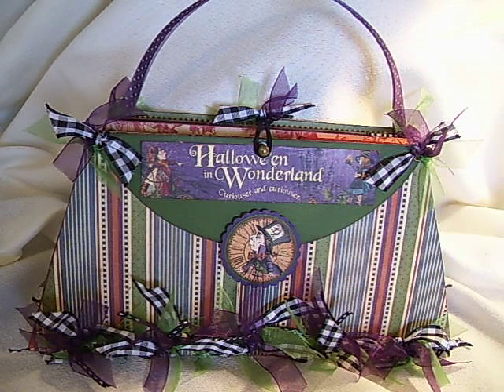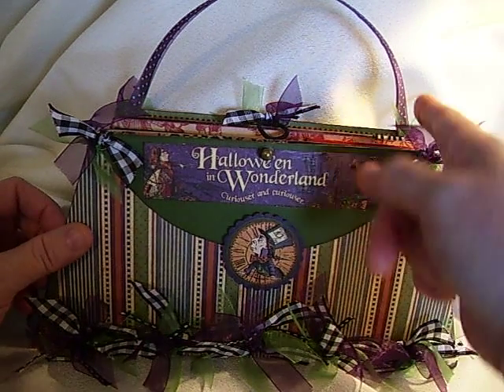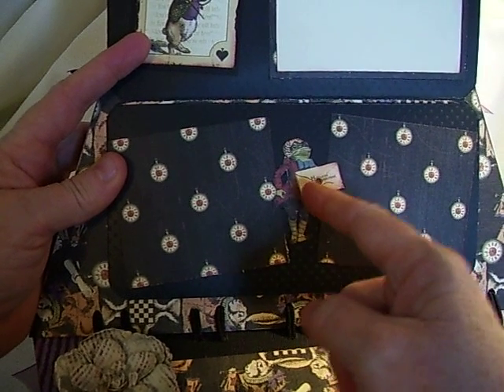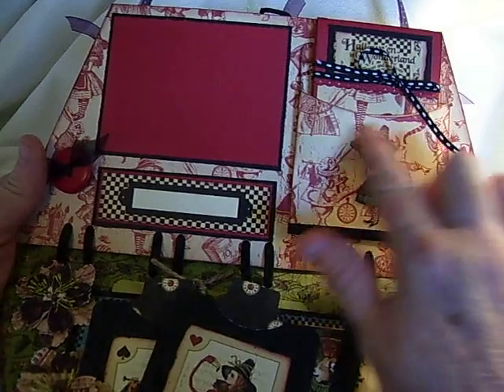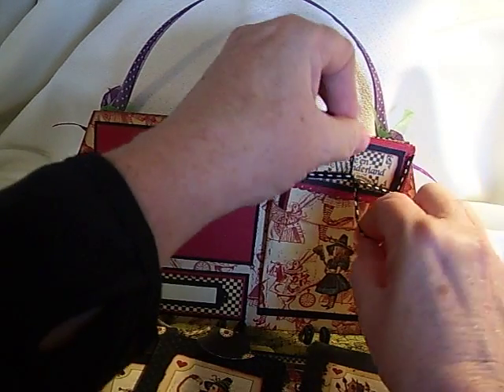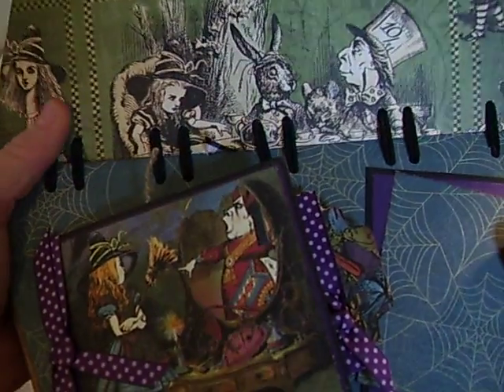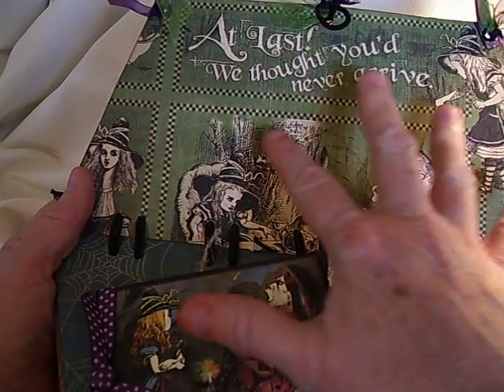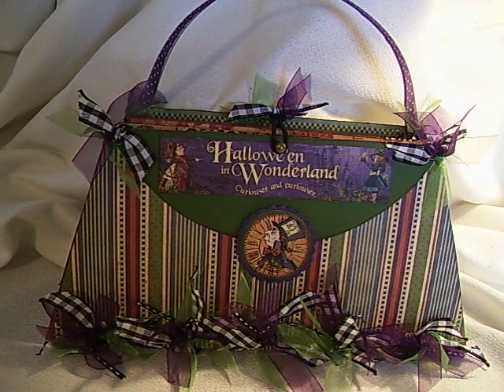Halloween In Wonderland Purse Mini Album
I made this mini album using graphic 45's Halloween in Wonderland paper collection. I used a hair band binding from Belinda Akers tutorial:
and I made a pocket mini album
Be sure to stop by my blog from time to time:
And scrapbook Junkies  fb page and share your thoughts, projects , photos. And even a few laughs.